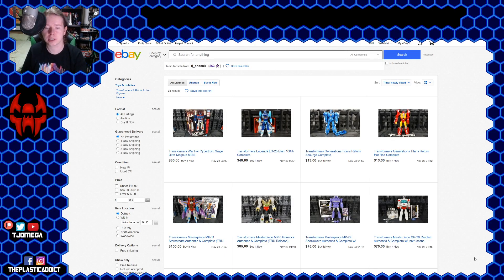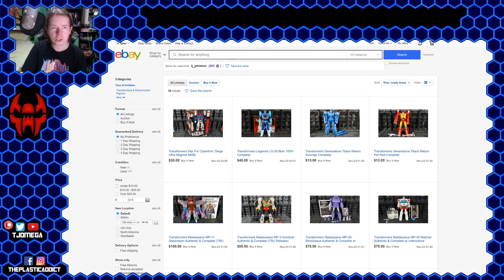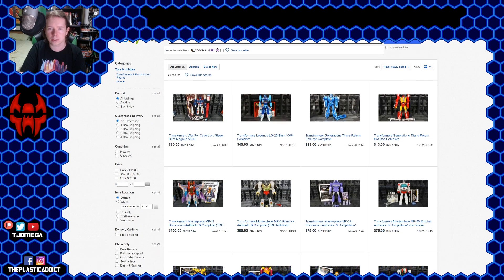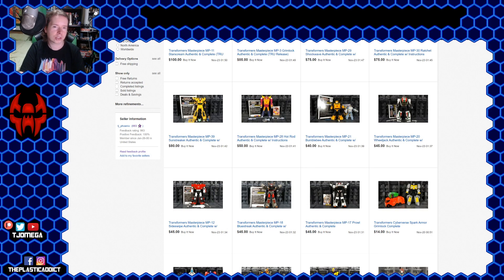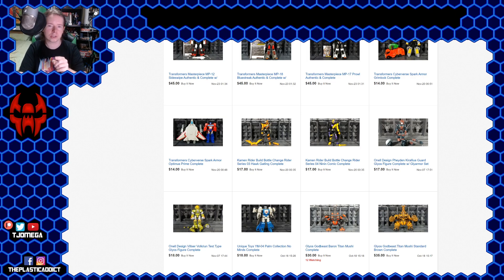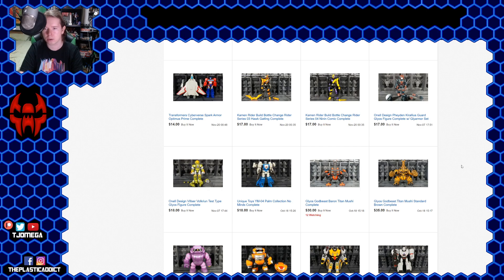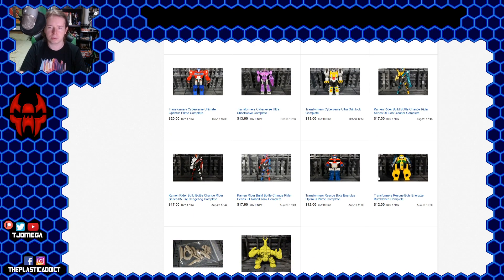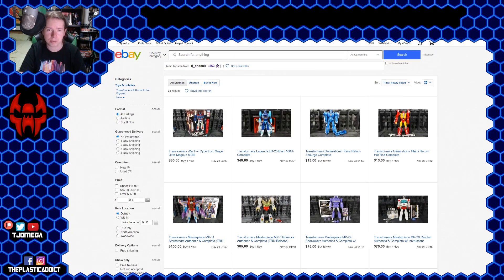eBay Time! Selling Off A Bunch of Masterpiece